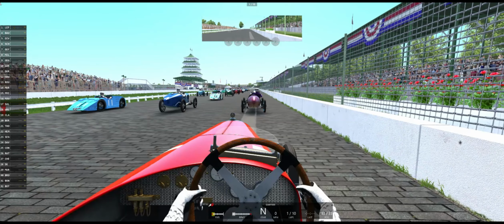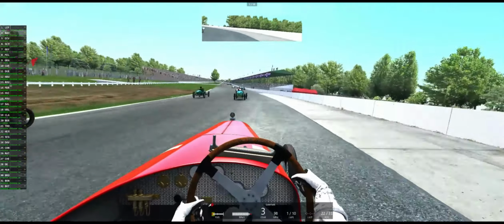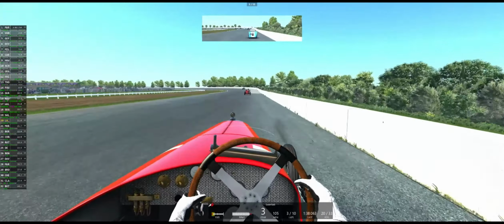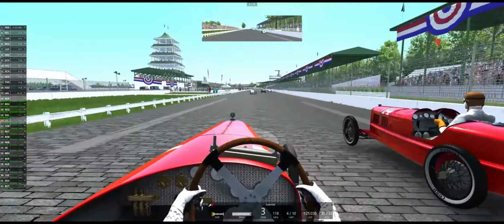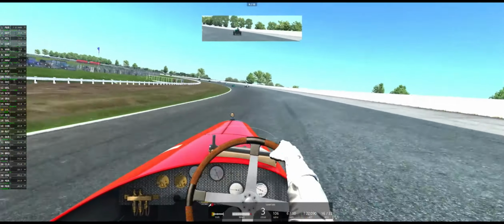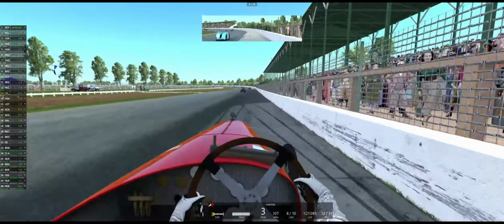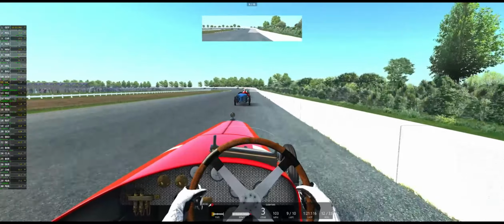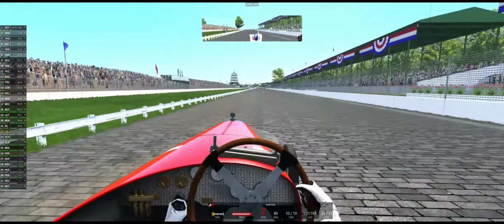Assetto Corsa 1930s Indy